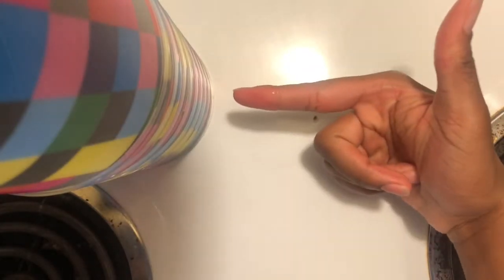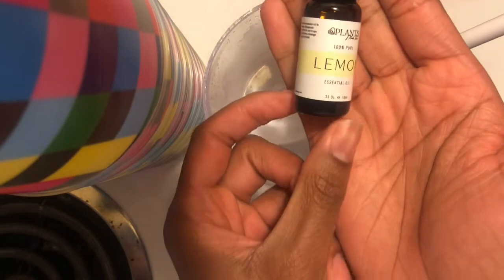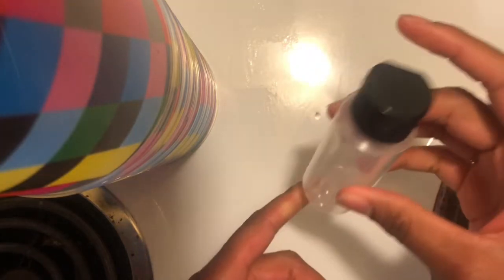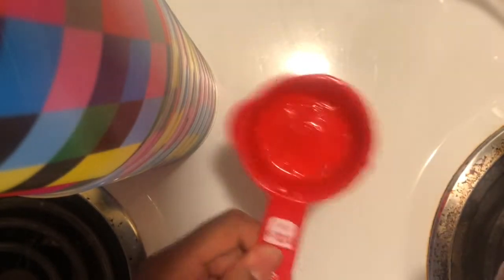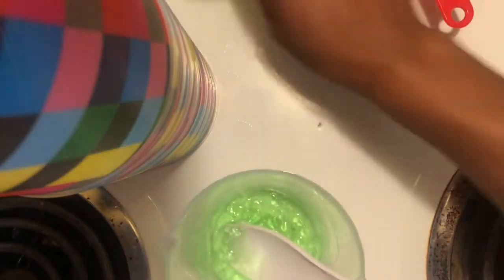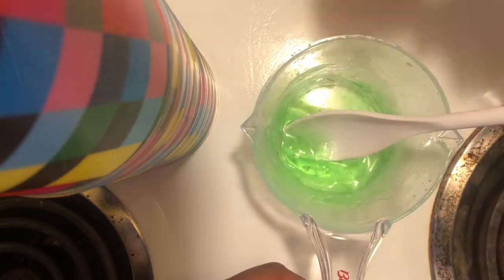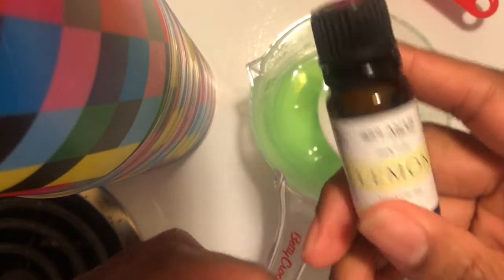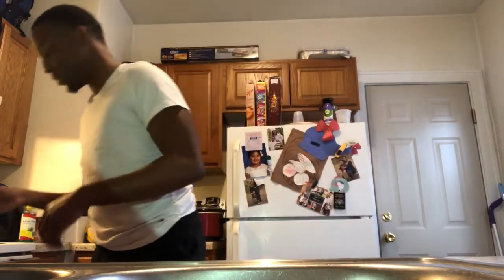DIY HOW TO MAKE HAND SANITIZER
WASH YOUR HANDS & WASH THEM AGAIN!
This Virus is serious.
Avoid large crowds of people.
keep your hands 99.9% clean
with this Home-made Hand sanitizer

You'll Need:

1/3 Measuring Cup
1 Pyrex or Plastic Measuring Bowl
1 Spoon
1 Bottle of Rubbing Alcohol (70-91%)
1 Bottle of Aloe Vera Gel
1 Mini Paint Bottle (hobby lobby)
1 bottle of essential oil (Fragrance preferred)